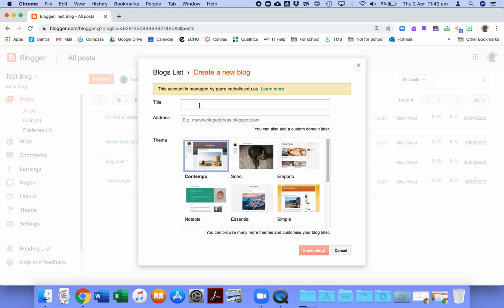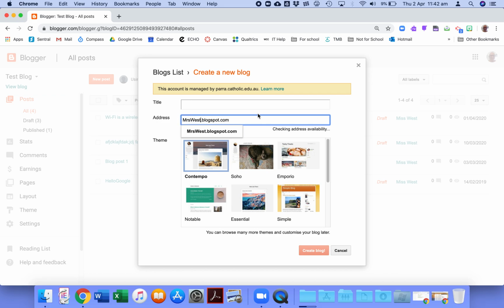How to make a new blog